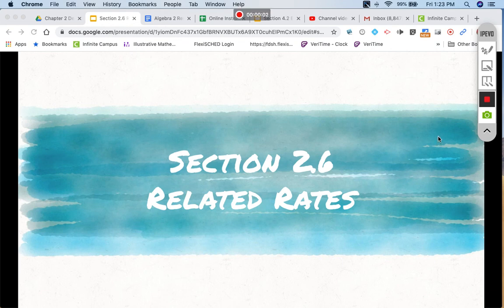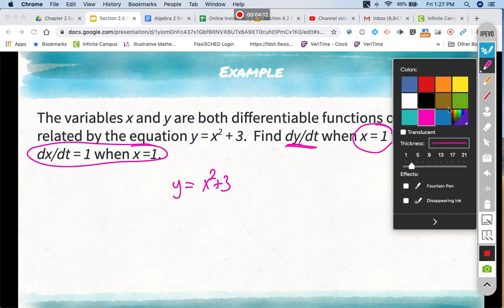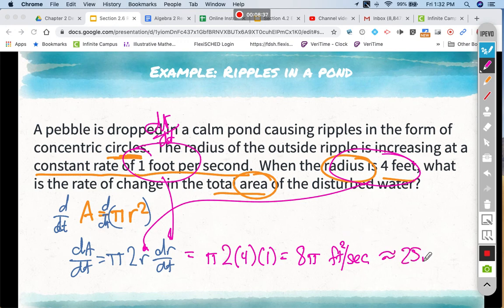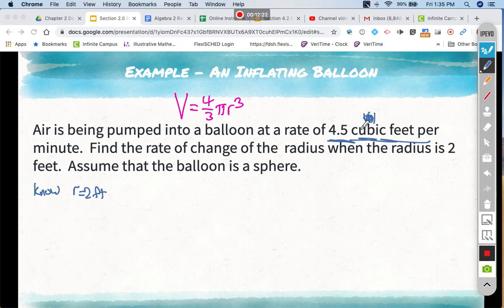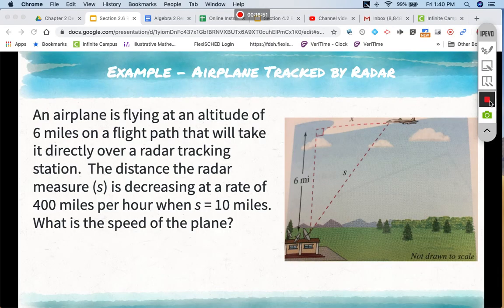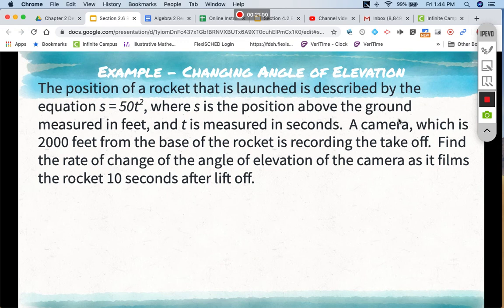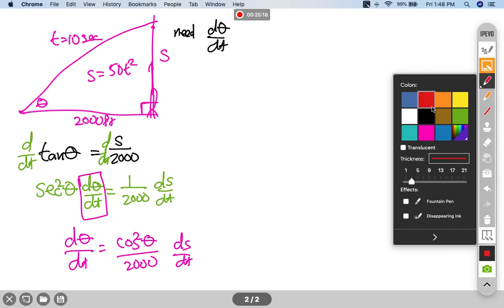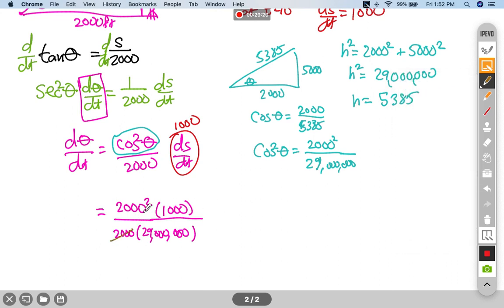Calc Section 2 6 Related Rates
Use implicit differentiation to solve problems involving more than one rate.